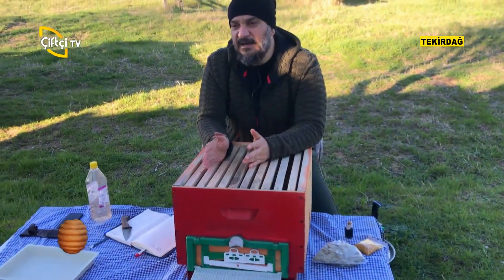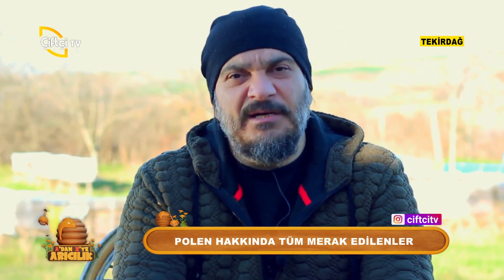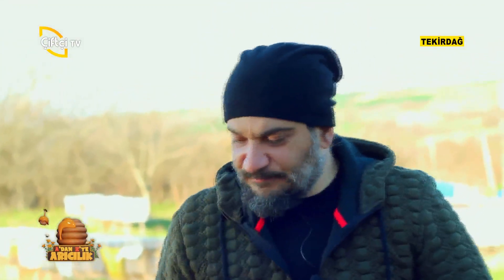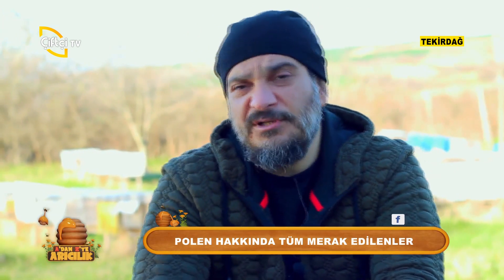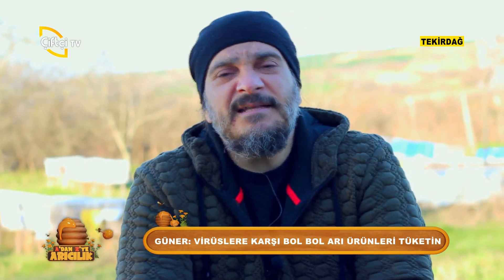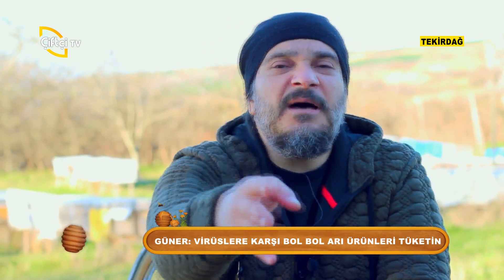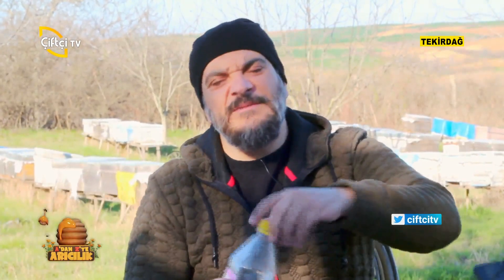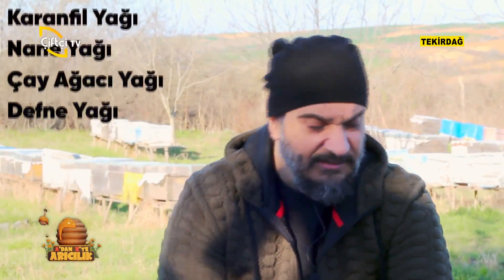Arıcılıkla İlgili Tüm Merak Edilenler - A'DAN Z'YE ARICILIK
A'DAN Z'YE ARICILIK / SONER GÜNER

📺 Çiftçi TV

📺 Çiftçiden Haber